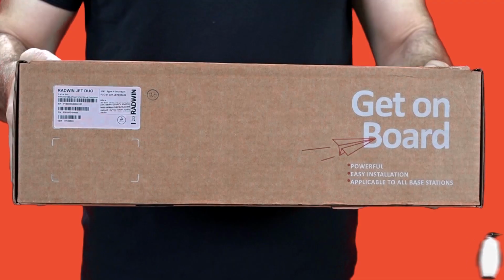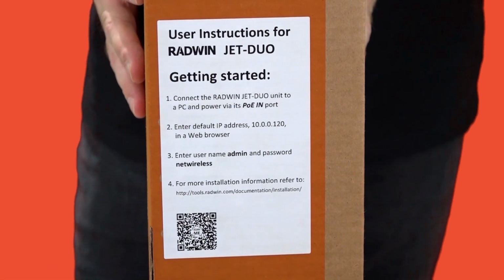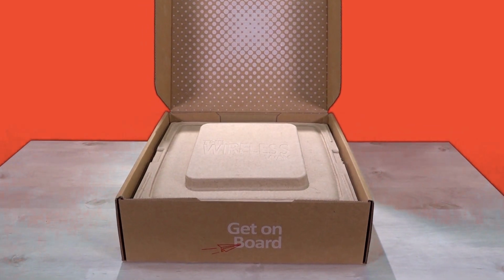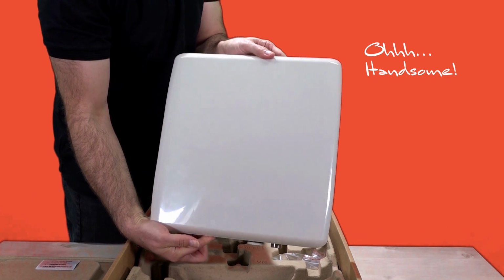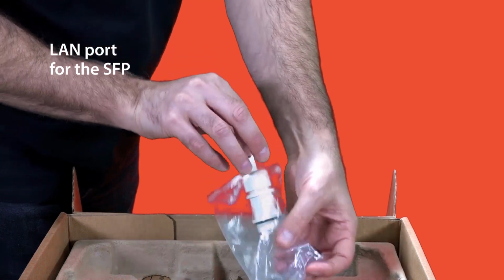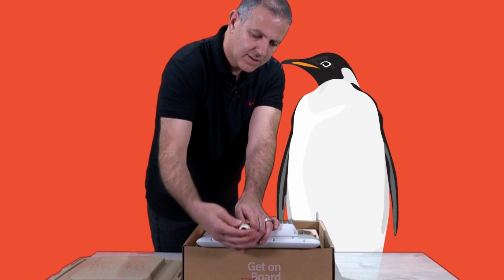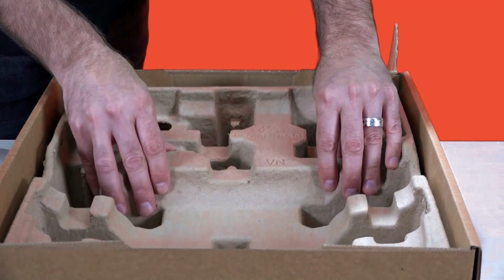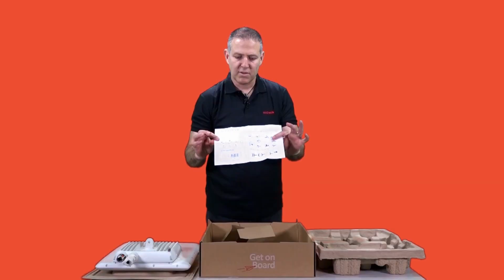RADWIN JET DUO 5GHz dual carrier base station - Unboxing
Check out how our colleague Yaron Greenberg, Director of Global Technical Support, unboxes the NEW RADWIN JET DUO 5GHz, but with the help of a two very cute friends 🐧🐧